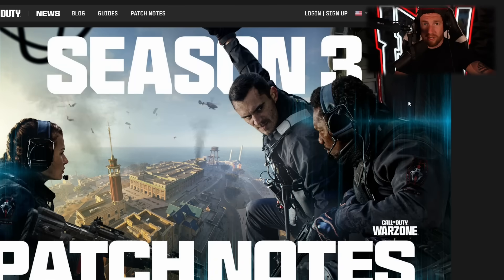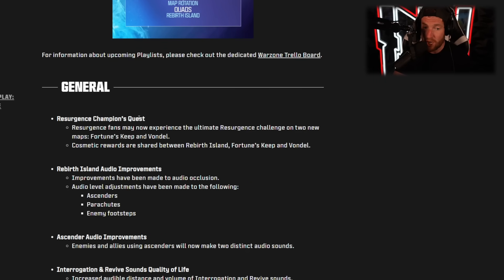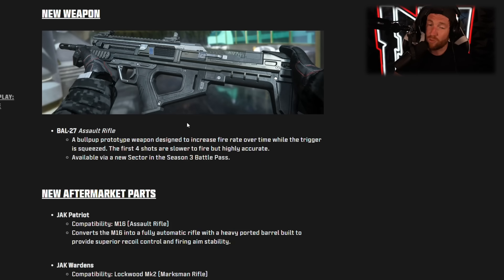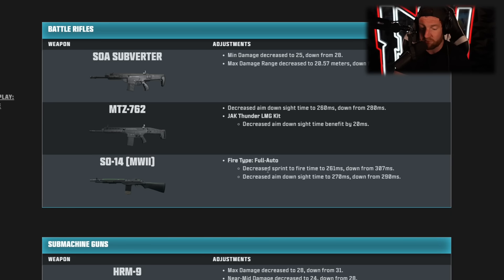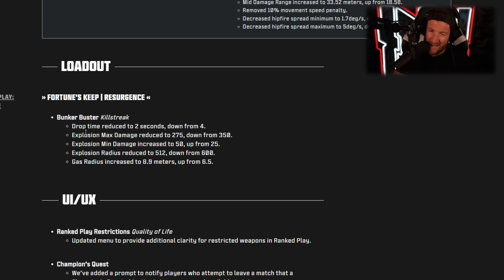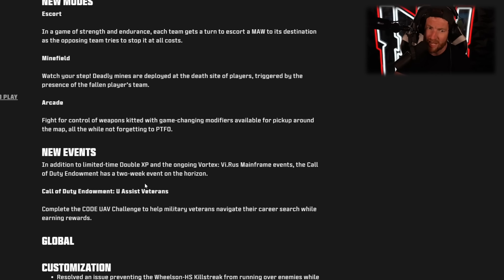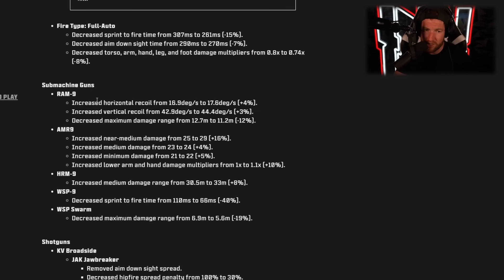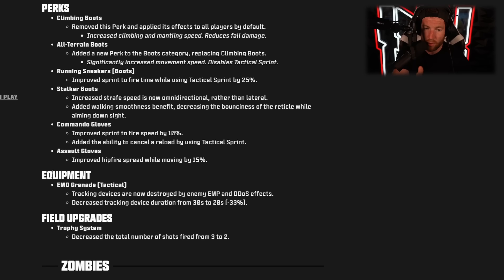69 Big Changes in The Season 3 Reloaded Update! (MW3 & Warzone Update 1.43)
Today we got the Season 3 Reloaded Update for Call of Duty Modern Warfare 3 and Warzone. In this video we go over everything new and changing in Update 1.43. This includes new maps, weapons and new zombies content. I hope you enjoy!

0:00 - Intro
0:45 -Warzone
8:10 - Zombies
9:06 - Multiplayer